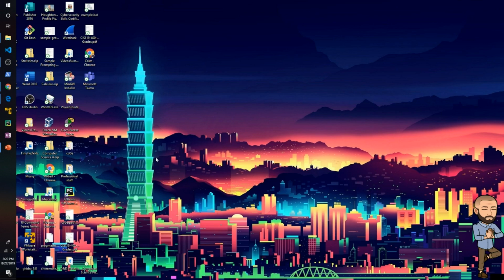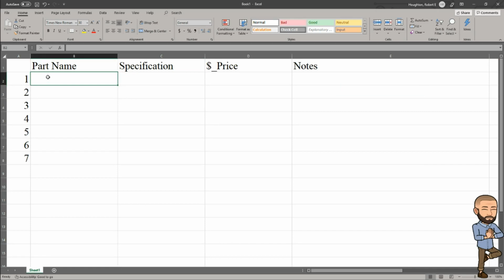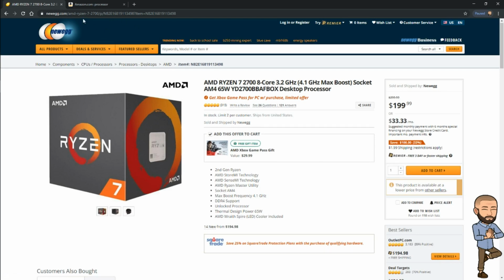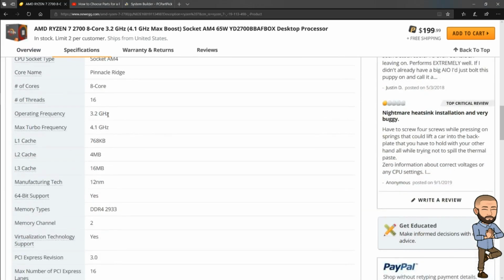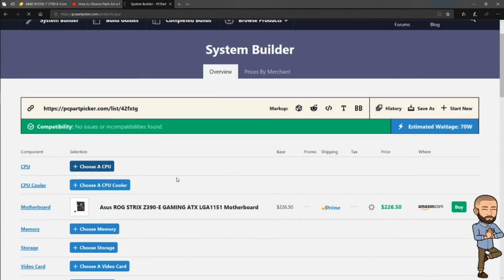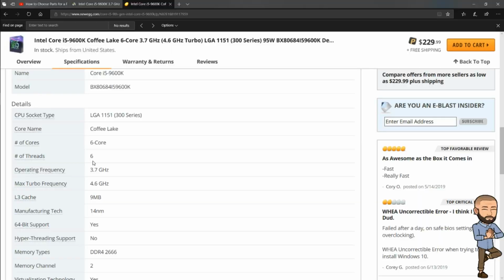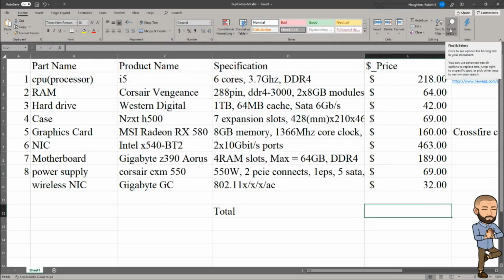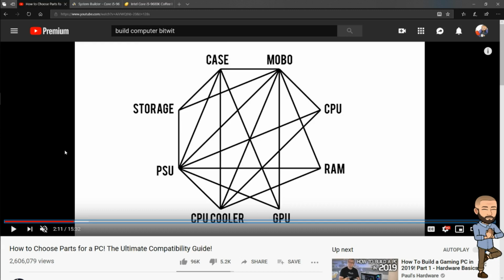PC building Competition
A video using excel spreadsheets to create a list of pc parts to build a computer with